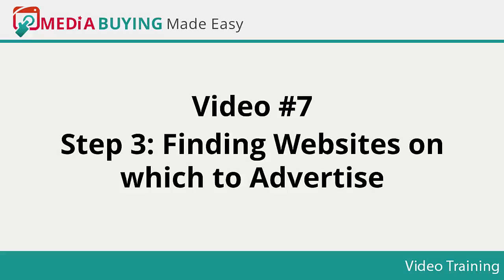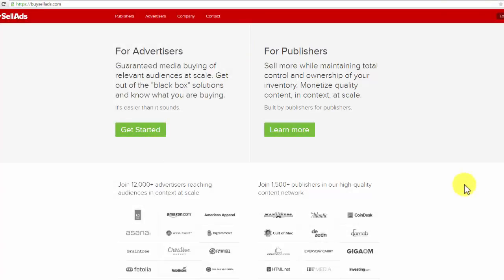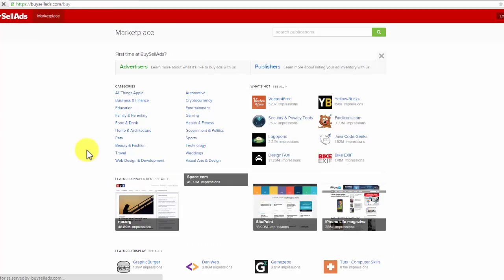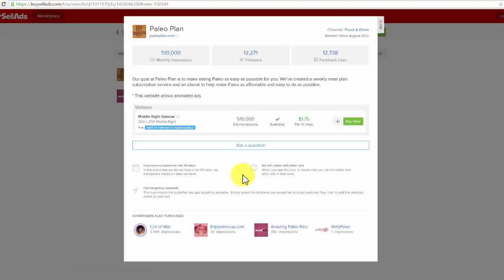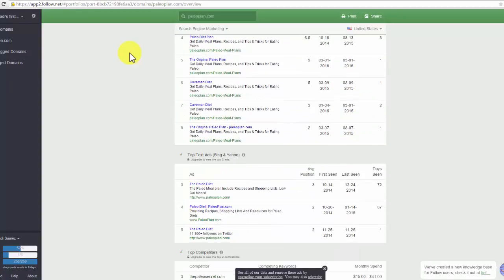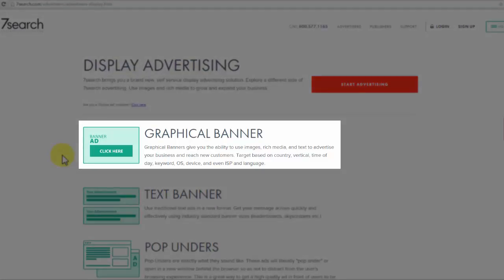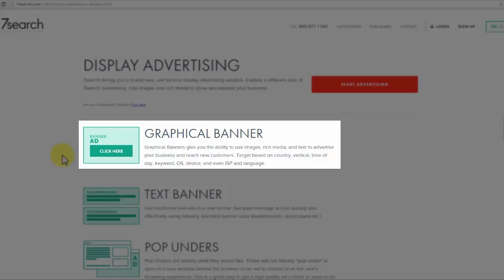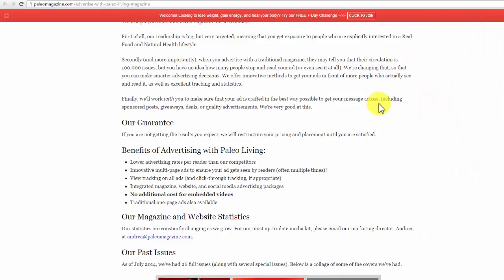Media Buying Mastery Course 2015 - 7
How To Find Offers To Promote With Zero Competition
The Latest Media Buy Developments Straight From The Trenches
A New And Emerging Technology Increasing Banner Click-Throughs By 25x And Conversions By 16x
The 'Invisible Advertising' Method For Opening Up New Sources Of Dirt-Cheap Highly Targeted Traffic

If you have, you'll be truly excited by what's coming up on this page... And if you're asking yourself that question right now... you're in luck!

Because we're about to address that concern as a #1 Priority...

You have in front of you now a traffic method so accessible, so effective and so profitable...

...it's now being taught at Baylor University (The #2 School For Entrepreneurship In The United States) to its own entrepreneurial students... with the help of Michael Hardenbrook.

Michael is a Mentor at Baylor University and also Co-Founder of Knowledge.ly.

I've managed to recruit Michael and his team of "Traffic Titans", who are ready and able to pass on their most powerful secrets, their most cutting edge tools and overall Traffic Mastery on to you.

This group includes men who've made millions of dollars with these methods... and these same methods let you start small with $100/day profits and scale up to wherever you want to go.

They’ll Show You How To Get Traffic For As Low As $0.004Per Visitor In Huge Wide Appeal Niches…

A BRIEF HISTORY OF MEDIA BUYING…
Media Buying and Mini-Media Buying is purchasing space on other websites, usually in the form of a Banner Ad… and you may already know, Banner Ads have been given a REAL bad rap over the years.

Why?

Well… Banner Ads were really popular in the late 90s to the early 2000s and because they were so popular, the price of banner ads was also ridiculously high.

In some cases you’d even see pricing as high as $100 per 1000 page views!

The problem was, very few people actually clicked on those banners, so people were paying a lot of money for little return.

As such, Banner Ads got a bad reputation and people turned to other forms of paid advertising, like Google Search PPC and more recently Facebook Ads, which were far more cost-effective.

tv media buyer
what is a media buyer